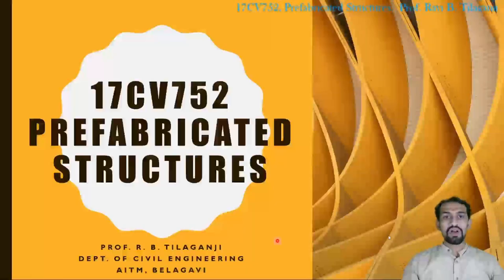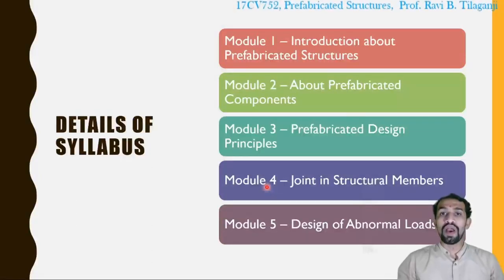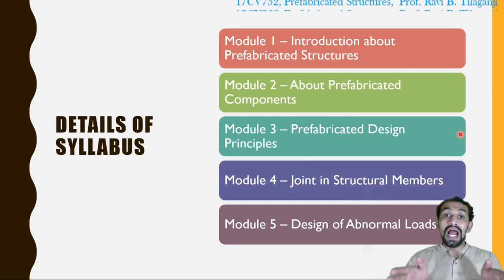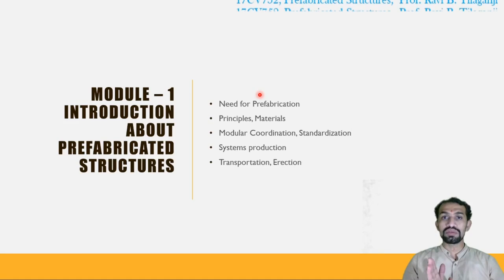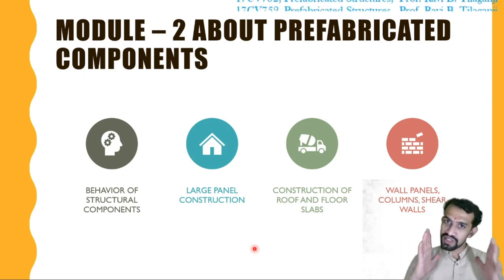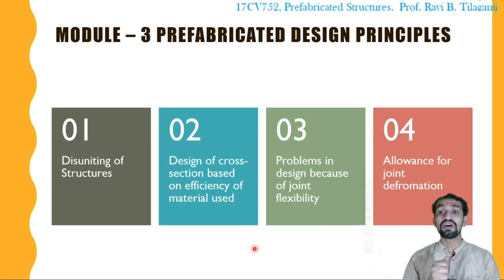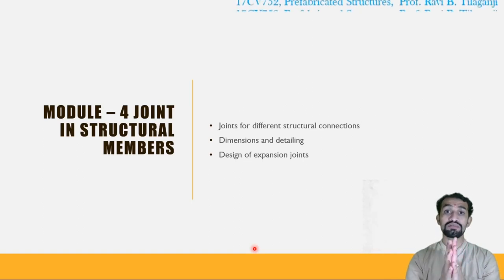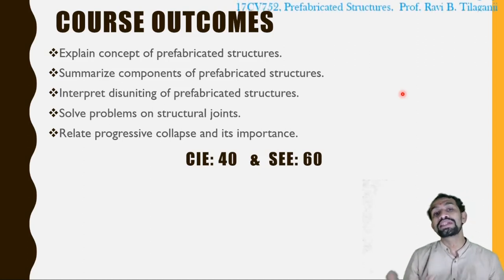Class 1 Introduction to Syllabus 1 ( Prefabricated Structures)